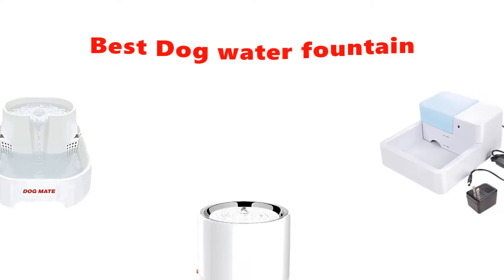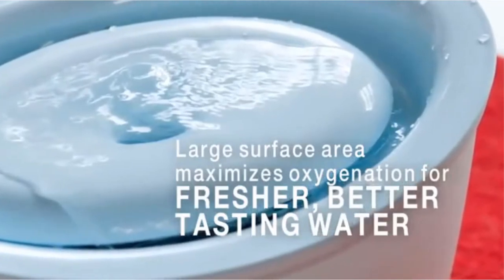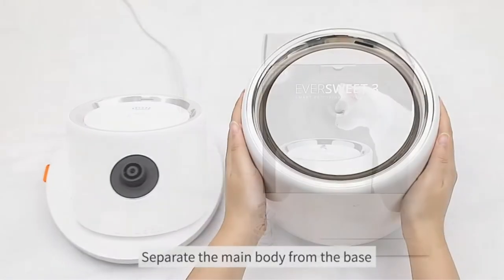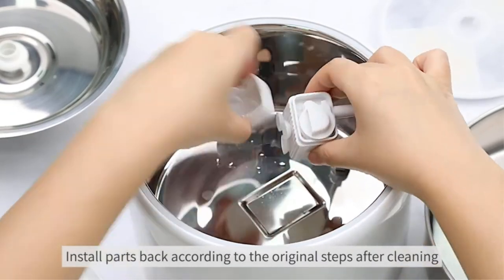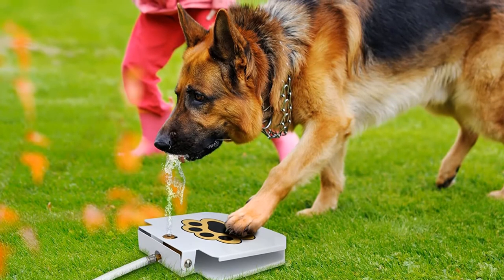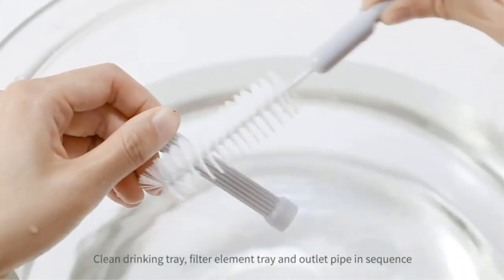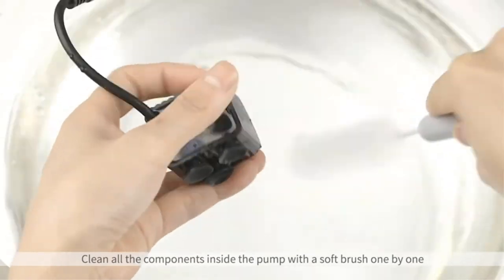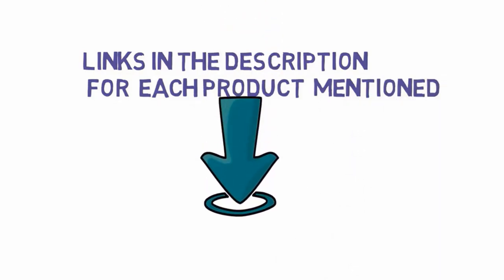✅ Top 5: Best Dog Water Fountain For Large Dogs/Small 2023 [Buying Guide]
Top 5 Best Dog Water Fountain For Large Dogs/Small 2023